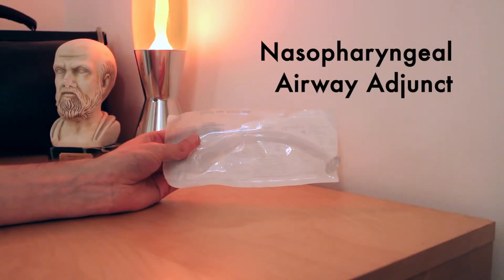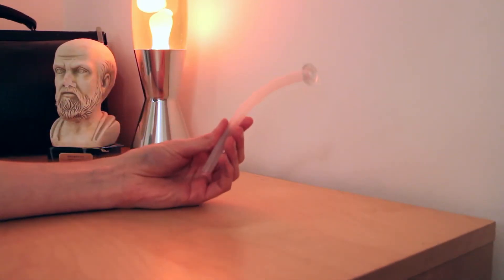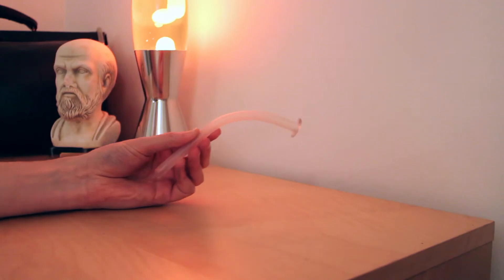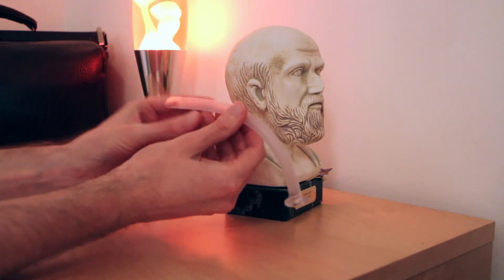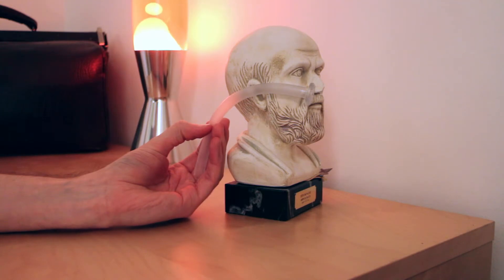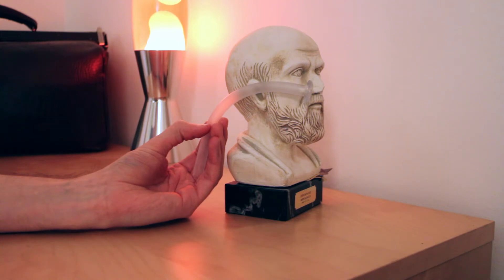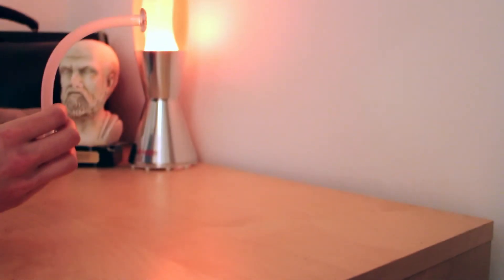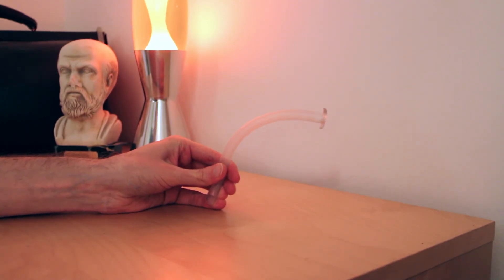Discussing Instruments 3 - Nasopharyngeal Airway Adjunct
An approach to the discussion of medical and surgical instruments for teaching and clinical exams

Dr Nick